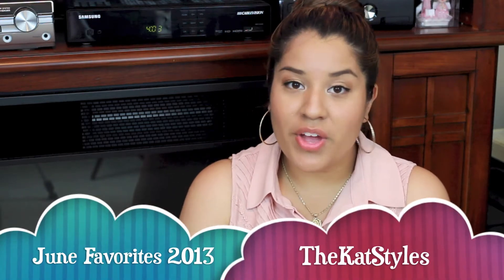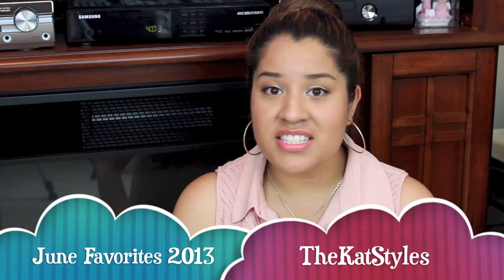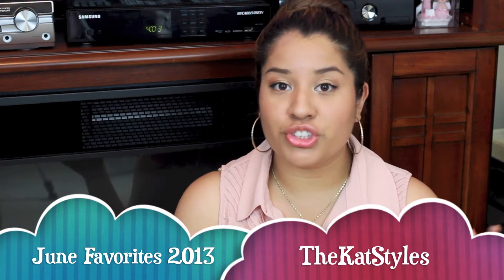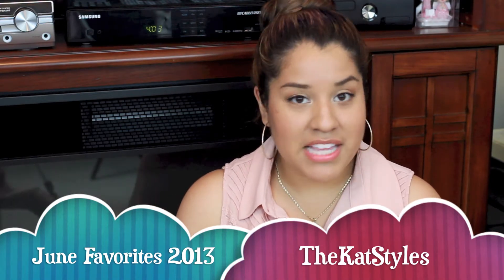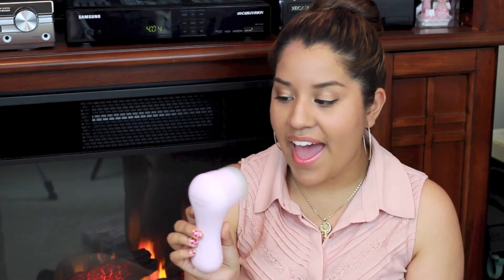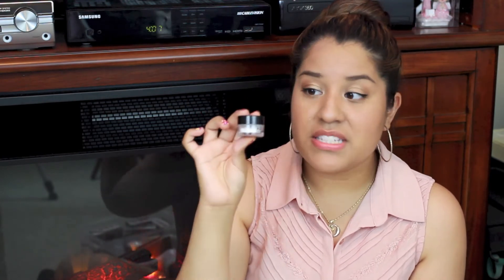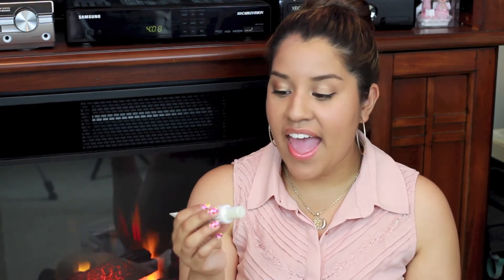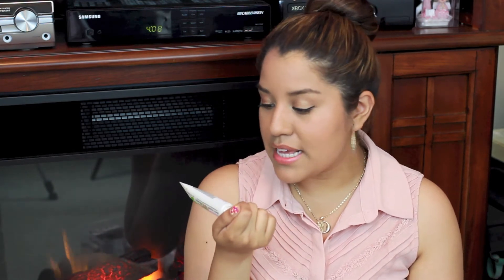June Favorites 2013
June Favorites

Sally Hanson Salon Effects Nail Strips
Amazing Cosmetics Anti-Aging Face Primer
Nars Smudge proof eyeshadow base
Mac Blush- Fleur Power
Loreal Superslim liquid eyeliner